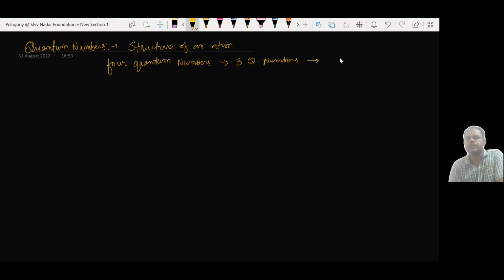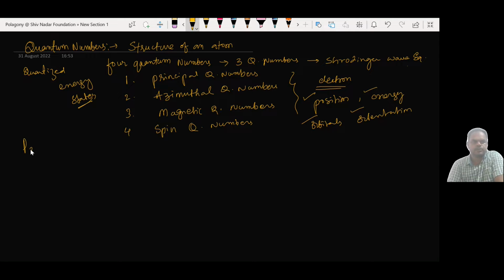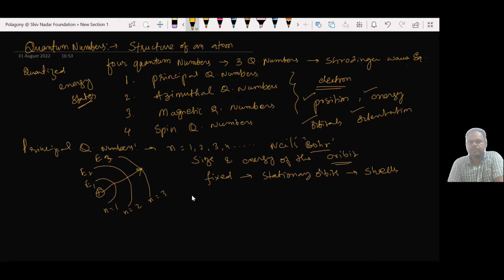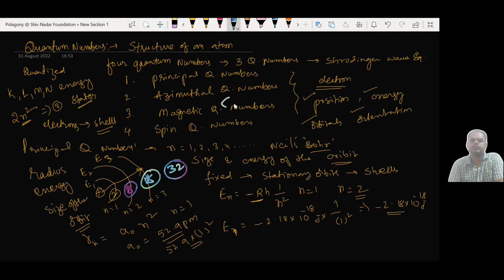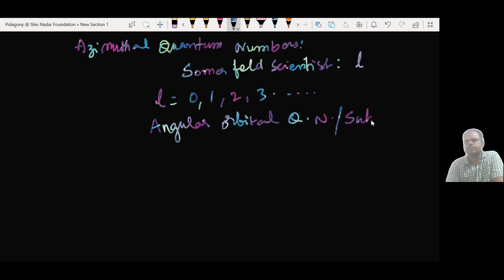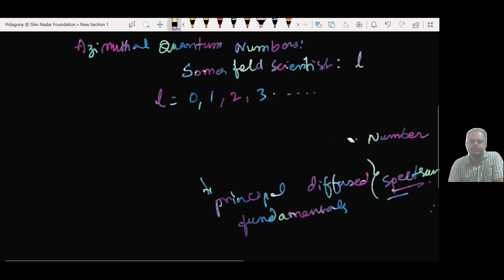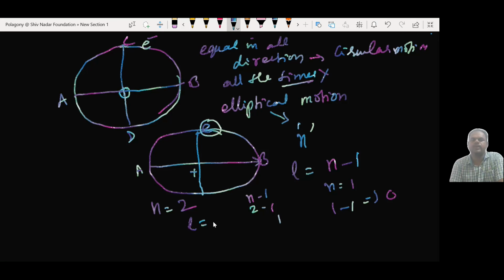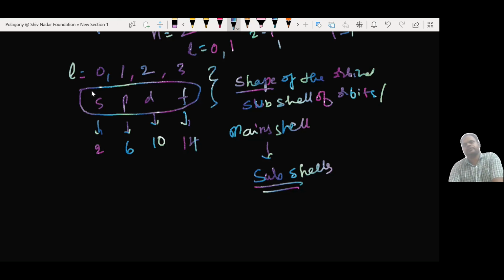QUANTUM NUMERS -STRUCTURE OF AN ATOM # jee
JEE# Chemistry academy classes |Tutor Lectures|Chemical bonding -Explanation of shapes of molecules based Valence shell electron repulsion theory| Expanded octet ,octet deficient and odd electron molecules structures.
Electrochemistry explanation @ Galvanic cell and Voltaic cell @ Video lectures
CBSE CLASS 12 Grade Chemical bonding -Explanation of shapes of molecules based Valence shell electron repulsion theory| Expanded octet ,octet deficient and odd electron molecules structures.
structure of an atom
Quantum numbers
principal Quantum numbers
Azimuthal Quantum numbers
describe the election position and energy levels.